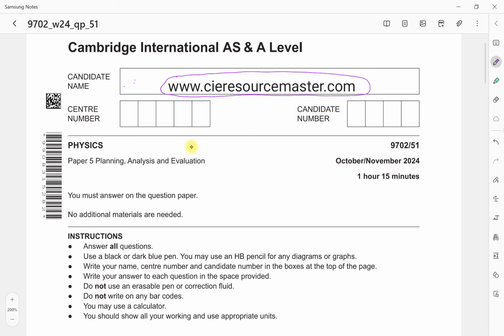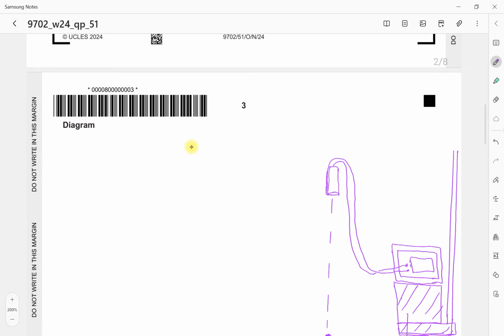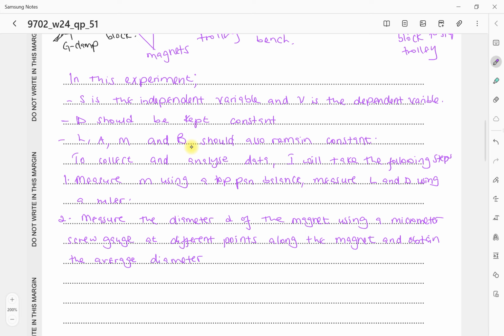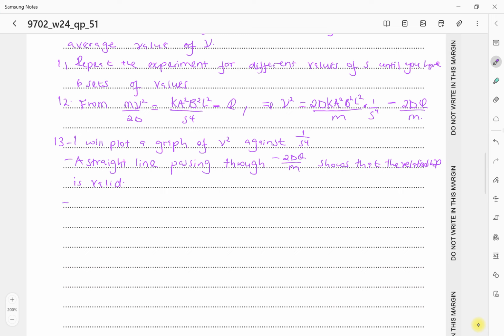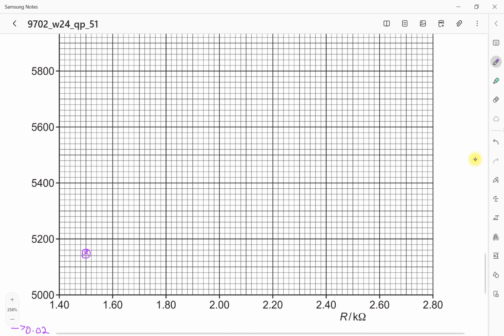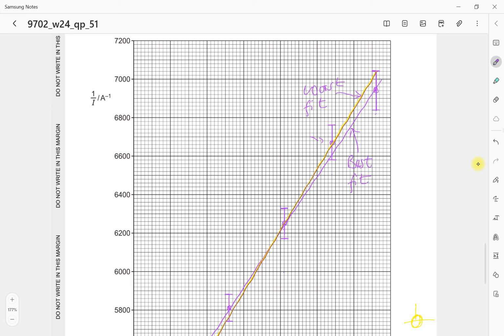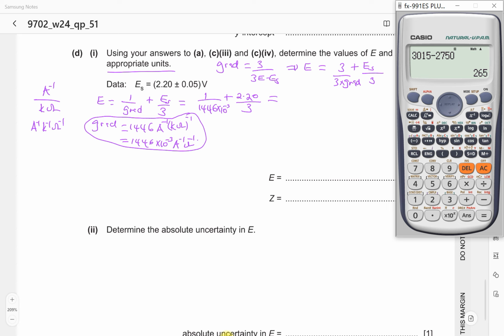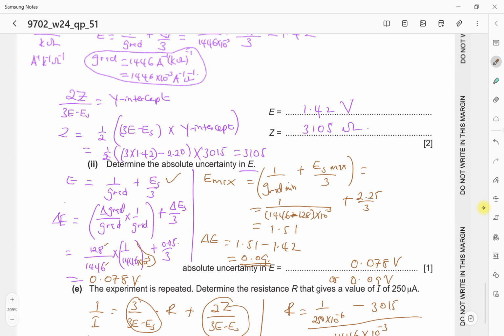CAIE AS Physics 9702 Oct /Nov 2024 Paper 51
This video will help you understand the concepts which were examined 9702/51/O/N/24   [Paper 51 of OCTOBER/ NOVEMBER 2024].